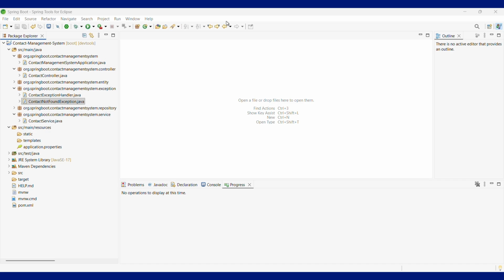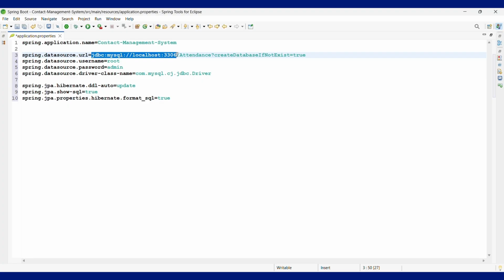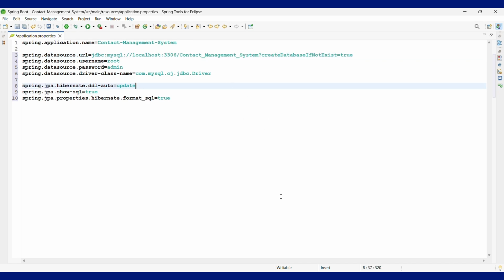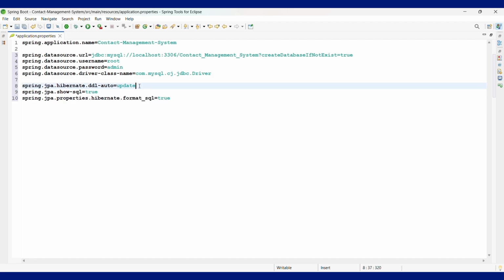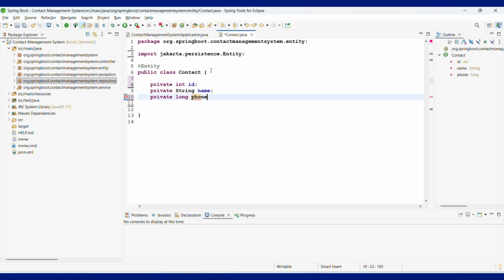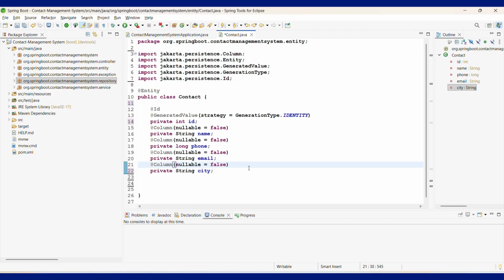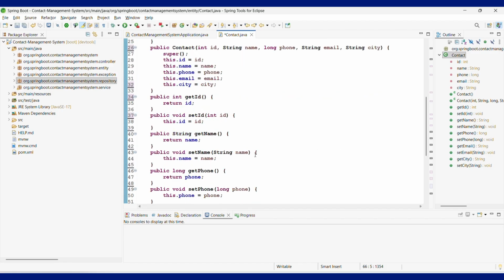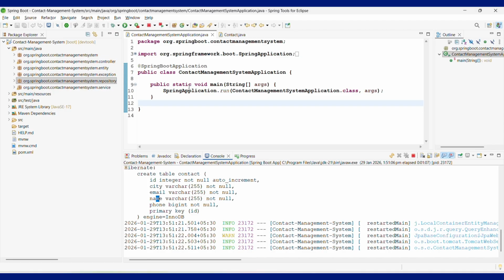E04 Contact Management System Backend Project | Spring Boot + MySQL | CRUD REST API